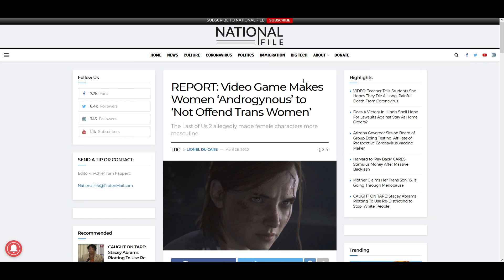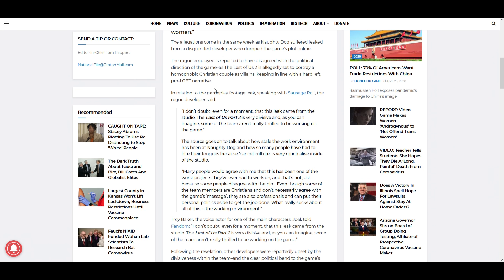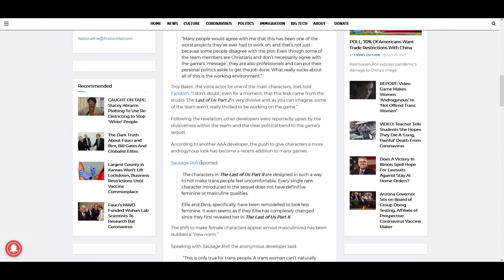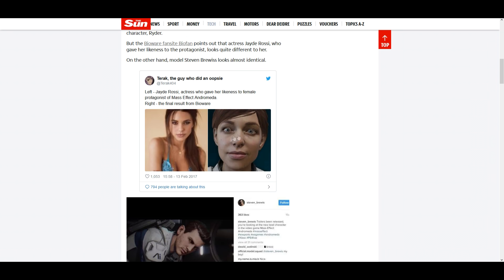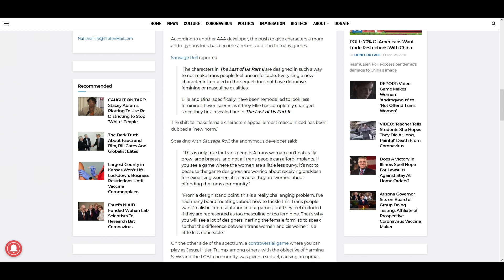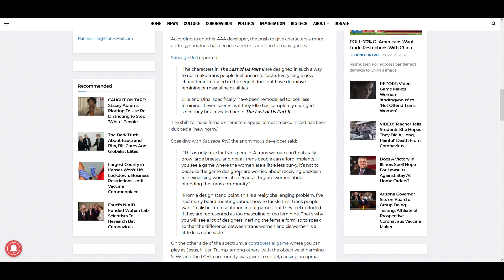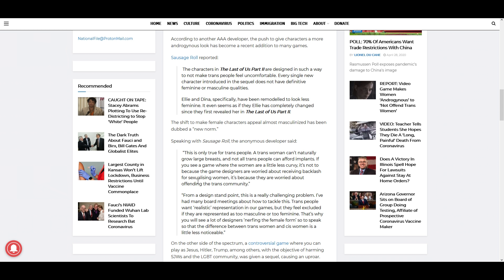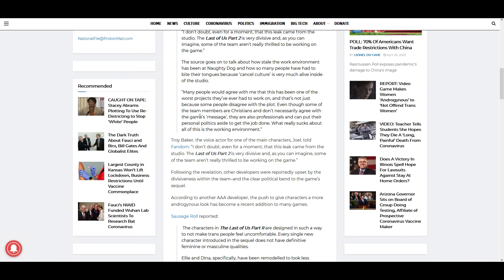Game Makes Women "Androgynous" to "NOT OFFEND Trans Women", Offends Them Anyway TLOU2 LEAK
the last of us 2 leaks are true, The story the sjws ruin got even worse when they found out that the characters look androgynous on purpose so they won't offend trans women but it offends them anyway